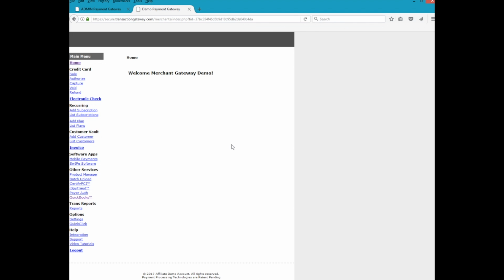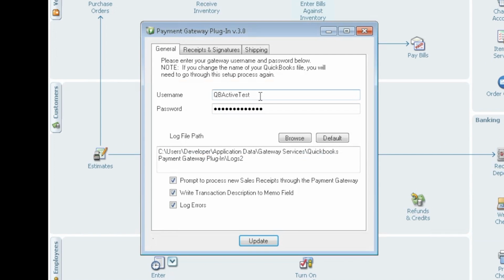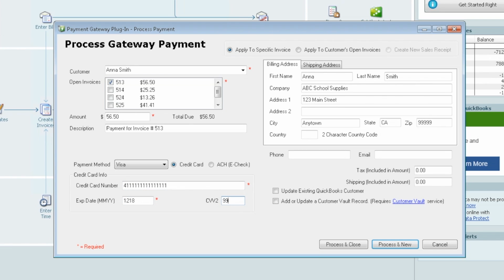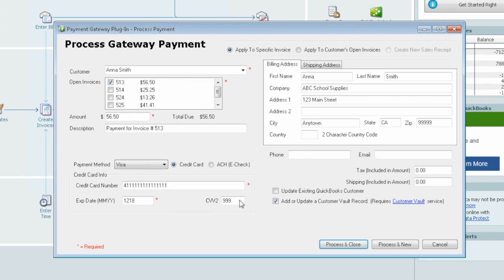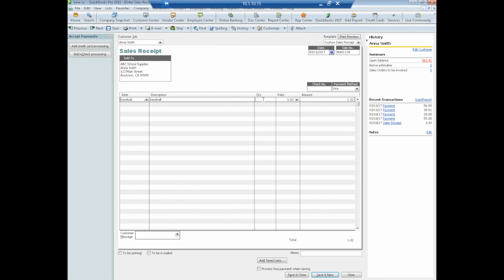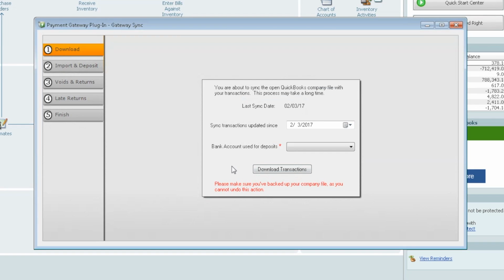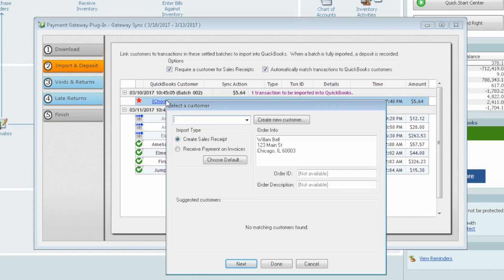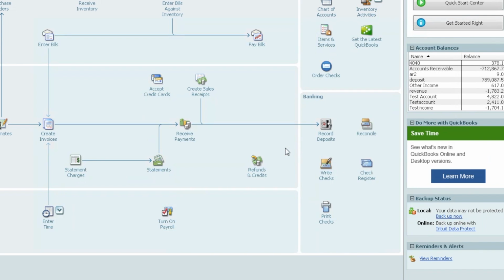QuickBooks SyncPay Demo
This tutorial covers everything you need to know about QuickBooks SyncPay. It covers everything from the initial installation all the way to processing an invoice, processing a sales receipt and how to sync your settled transactions. Below details the specific times in the video where these topics are talked about:

0:00 - Intro and Installation
1:56 - Setup
2:41 - Processing an Invoice
8:20 - Processing a Sales Receipt
10:10 - Syncing Your Settled Transactions